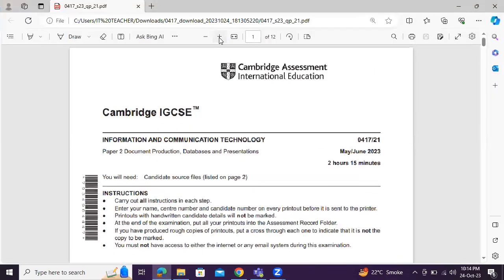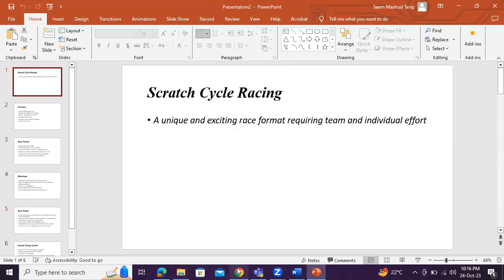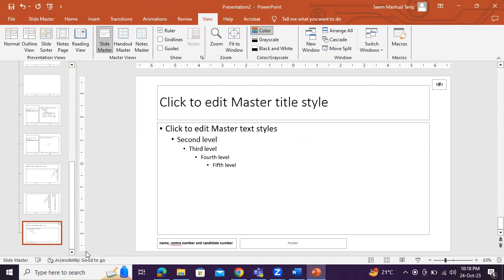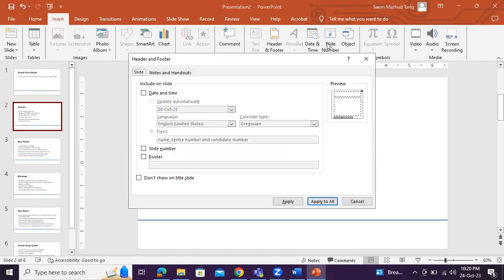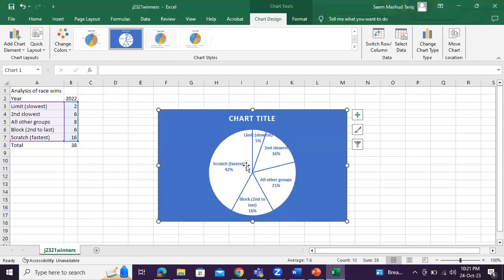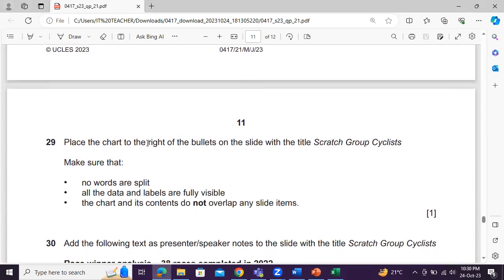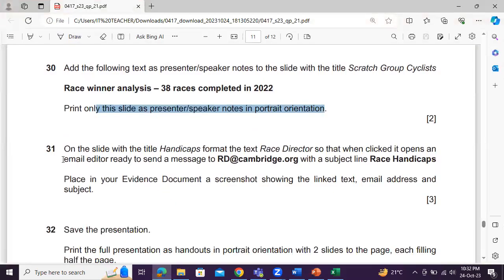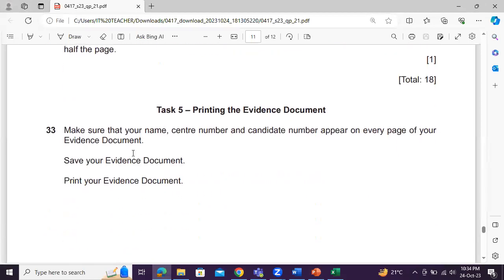JUNE 2023 P21 TASK 4 -- PRESENTATION -- IGCSE ICT 0417